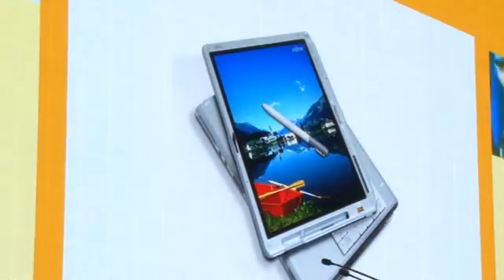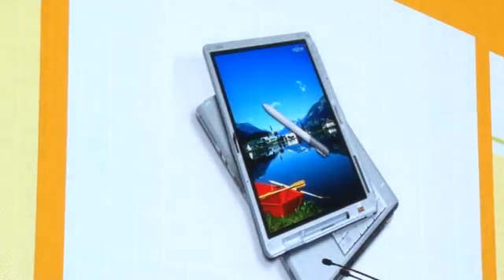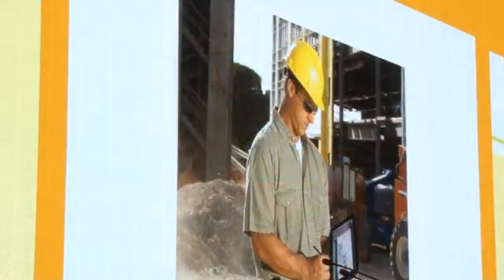How the Modern Workplace can Accelerate your Business Growth - Part2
Disruptive Entrepreneur Awards 2016 @S MEWorld2016:

10.00am - 10.10am
Disruptive Entrepreneur Awards 2016
Acknowledging the next big thing in the regional business landscape

Jury : Essam Disi, Director, Strategy & Policy, Dubai SME
Vikas Thapar, Head, Business Banking, Emirates NBD
Manu Nair, CEO, Emirates Chartered Accountants Group

Event Description:

After the thumping success of 2014 & 2015 editions, SMEWorld Summit 2016 is back with a big bang!

The summit celebrates the hopes and ambitions of each entrepreneur who strives in the challenging environment to win the race. It cherishes every innovative mind that seeks to bring change, every leader who aims to rise, and every investor willing to take risks to create value.

An initiative of Intelligent SME, the SMEWorld Summit 2016 draws the attention of high profile entrepreneurs, C-level executives, investors, government and the media. This event is for those who are looking to develop new connections, gather critical leadership insights, improve perceptions and gain inspiration.

Quality SME Service Providers, talented artists and painters, leading fashion designers, powerful keynotes, engaging panel discussions, strategic workshops and speed networking sessions draw over 3000 attendees from the highest level of hierarchy in the industry.